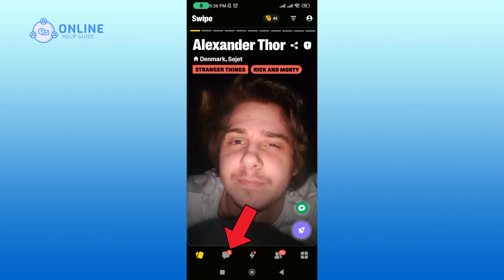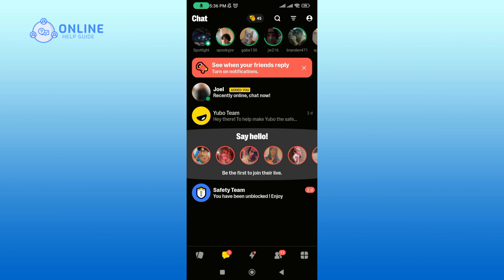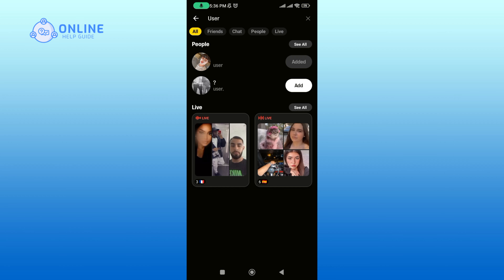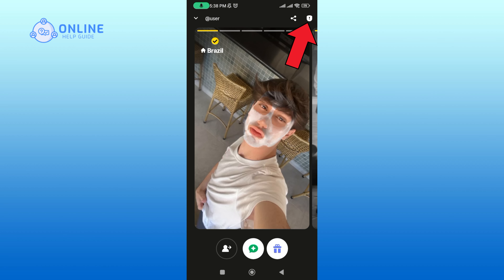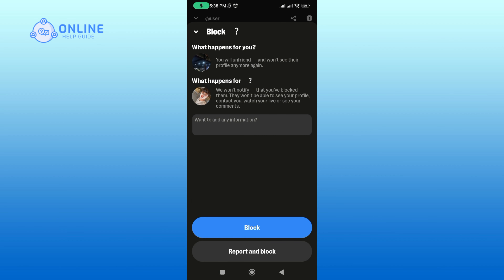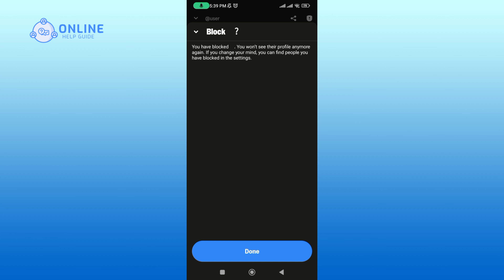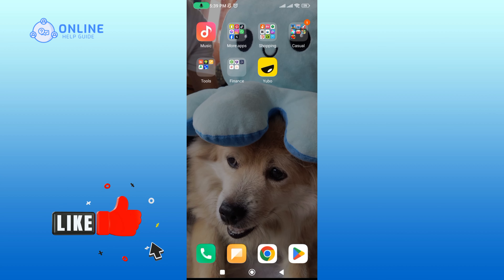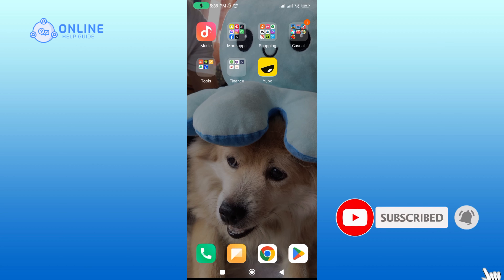How to Block Someone on Yubo? 2024 (Quick & Easy)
Worried about someone bothering you on Yubo? Learn how to keep your space safe! In this video, we'll guide you through the simple steps to block someone on Yubo. You'll see how easy it is to stop unwanted interactions and ensure your time on Yubo is enjoyable. Watch now and stay in control of your online experience!

Chapters
00:00:00 Intro
00:00:15 Block Someone on Yubo
00:01:08 Outro